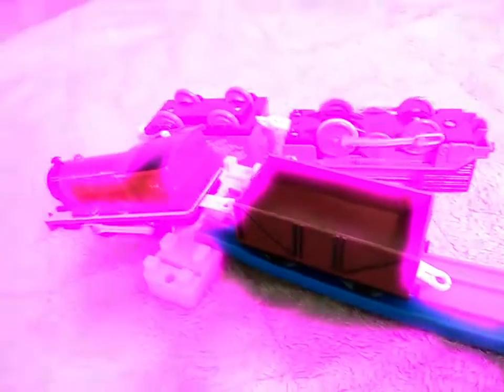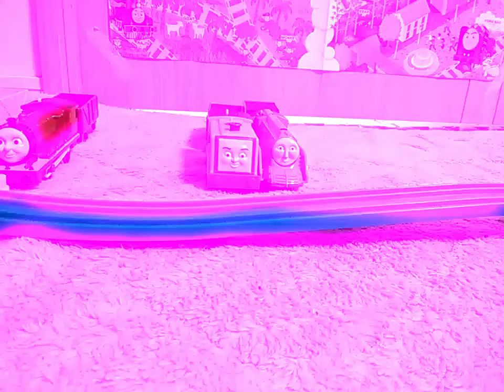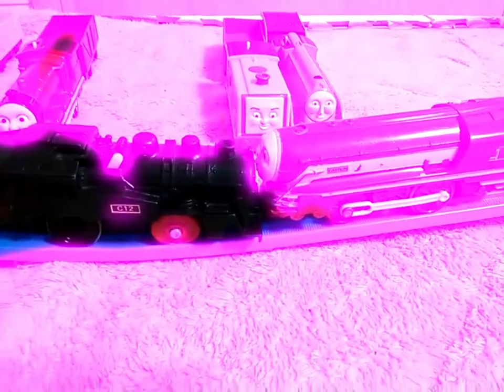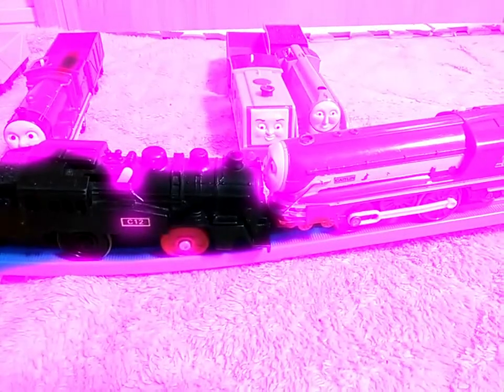World's Strongest Engine 555 remake